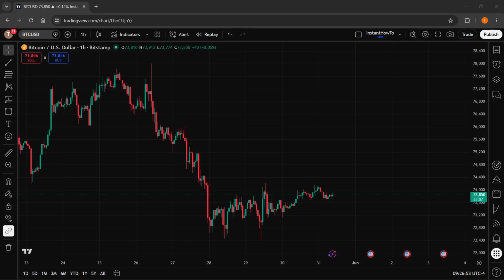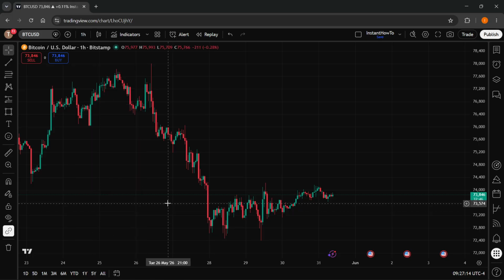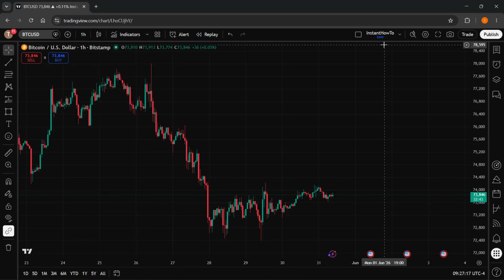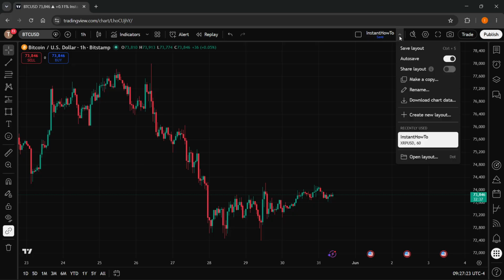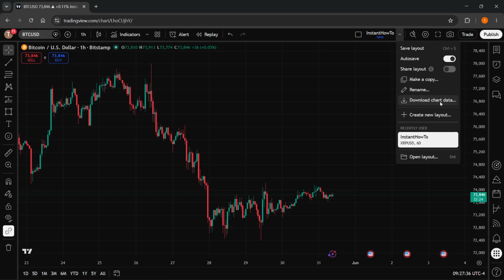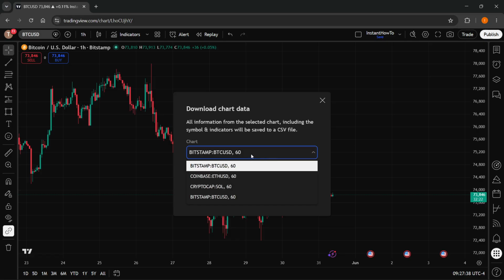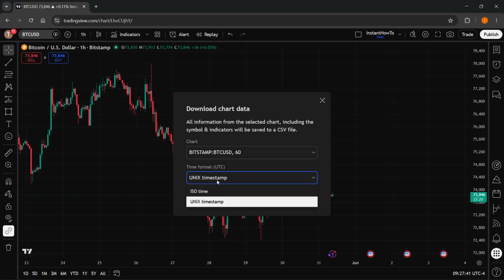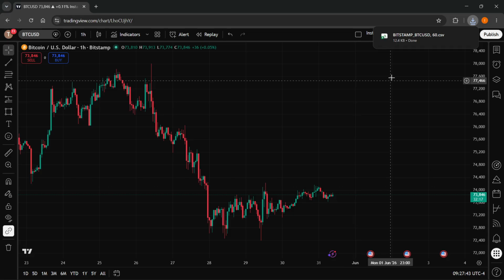How To EXPORT CHART DATA From TradingView (QUICK & EASY) 2026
In this video, I'll show you how to export chart data from tradingview. This is a full guide on how to download and manage your tradingview chart data effectively in 2026. In case you've been trying to retrieve your chart data from tradingview, this is the video you need to see!